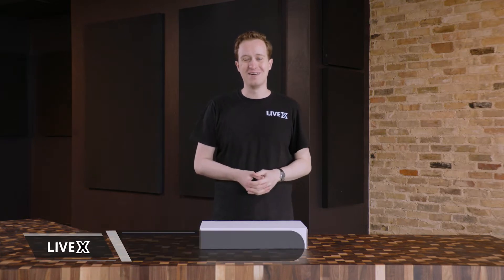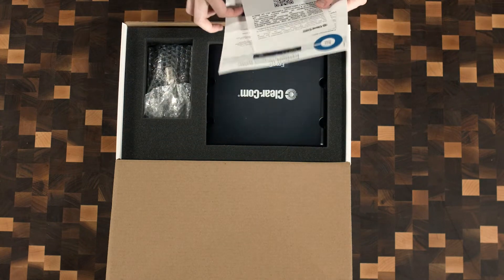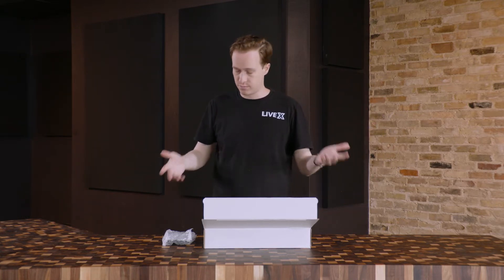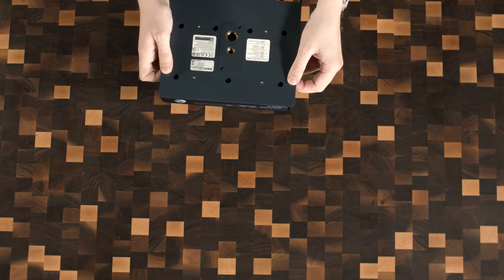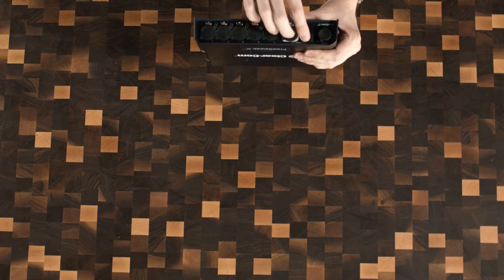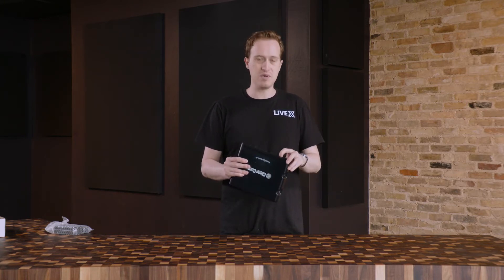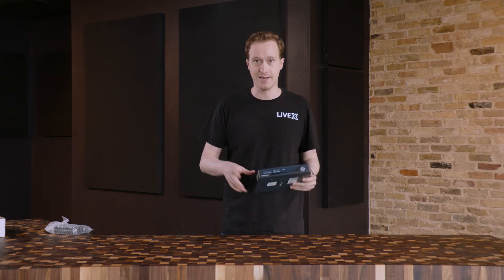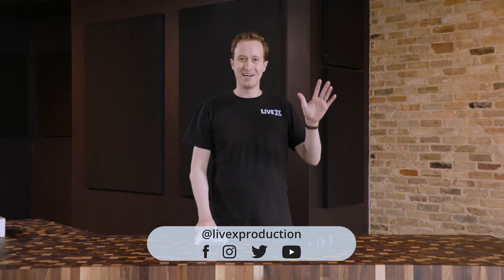Unboxing: Freespeak Transceiver Splitter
For our latest Unboxing, we open up the box of a Freespeak Transceiver Splitter from Clear-Com. The splitter connects multiple FreeSpeak II transceiver antennas to an Eclipse® HX matrix or a FreeSpeak II base station. It also provides up to five antenna feeds from one antenna port and has an SFP fiber slot for fiber connectivity.